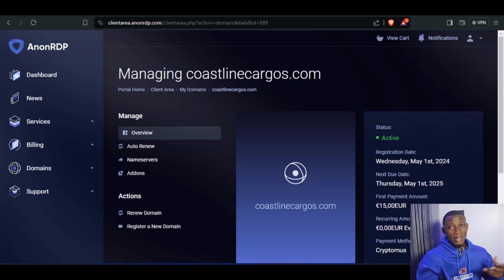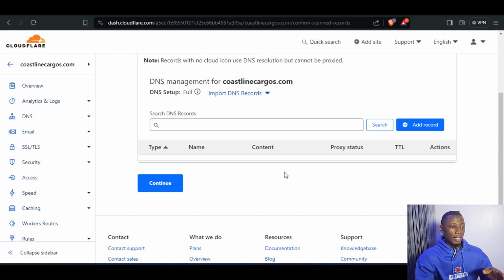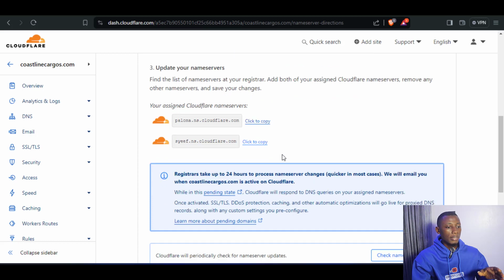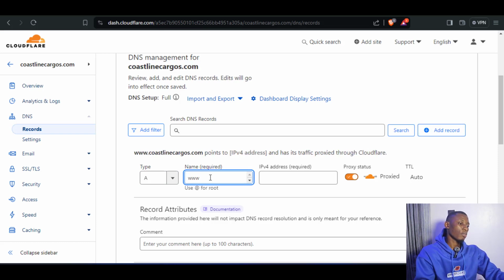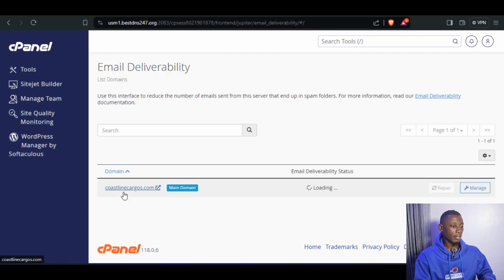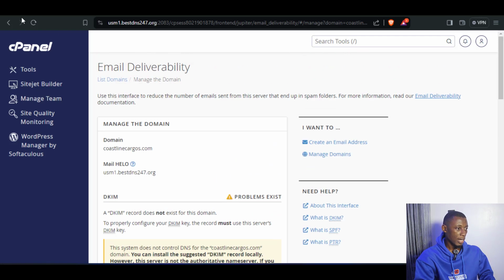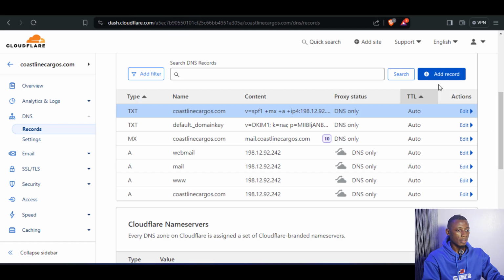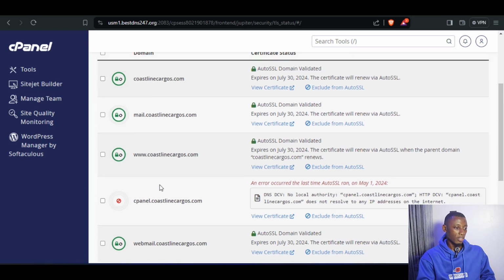Website Speed & Security HACK! FREE Cloudflare Tutorial for Beginners (2024)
Is your website slow and vulnerable?   Get blazing-fast speed and top-notch security with Cloudflare, a FREE tool loved by millions!
This beginner-friendly tutorial will guide you through setting up Cloudflare on your website, STEP-BY-STEP, with NO prior experience needed! ✅

In this video, you'll learn:

✅ What Cloudflare is and how it benefits your website
✅ How to sign up for a FREE Cloudflare account
✅ How to easily connect your website to Cloudflare
✅ Essential Cloudflare settings to optimize speed and security
✅ BONUS tips for getting the most out of Cloudflare

By the end of this video, your website will be:

⚡️Significantly faster: Improve loading times and user experience!
⚡️Highly secure: Protect your website from attacks and vulnerabilities! ️
⚡️Ready to take on the web!

Got questions about Cloudflare? Want to see more website optimization tutorials?

Credits: Music by CreatorMix.com

2. Follow The Process Step-by-Step